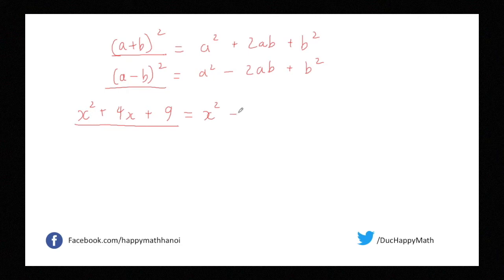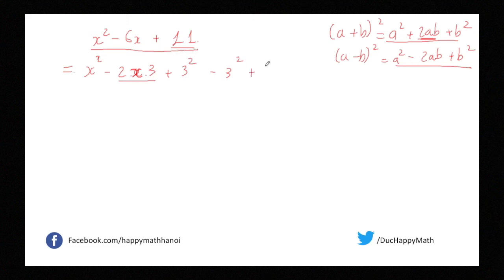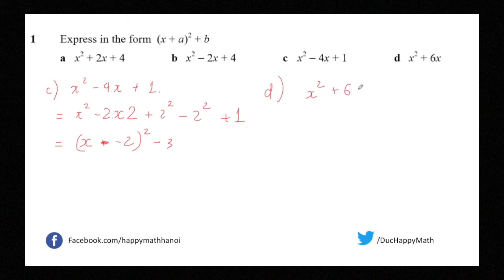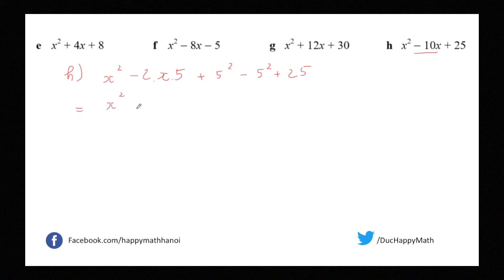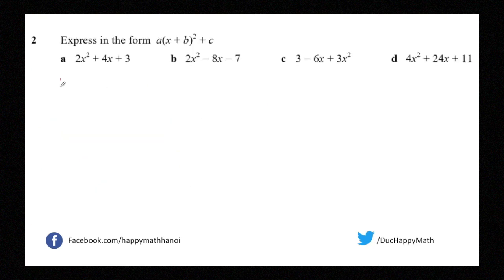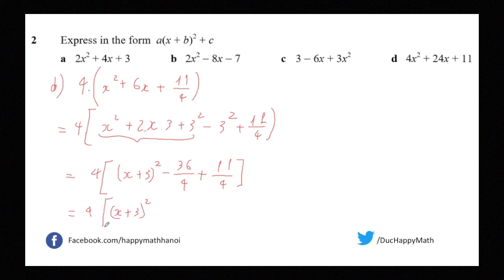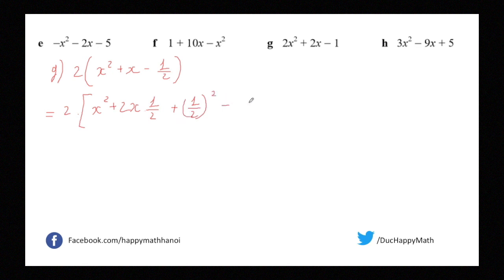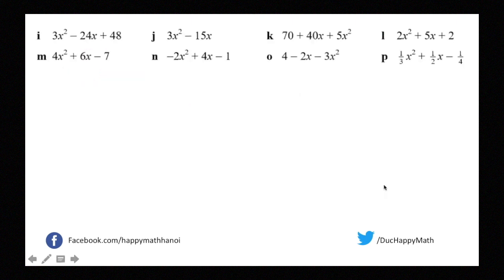COVER EASILY MATH: COMPLETING THE SQUARE [ BASIC 1] - ALGEBRA FOR SAT - A LEVEL - IB - HSC